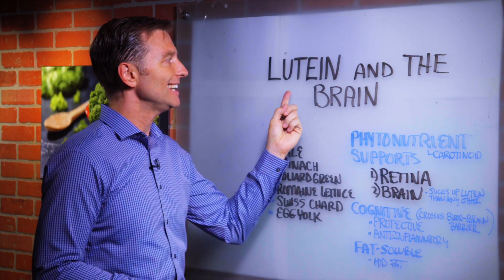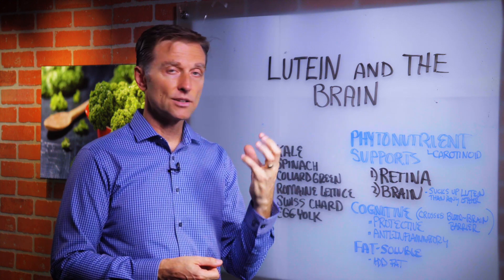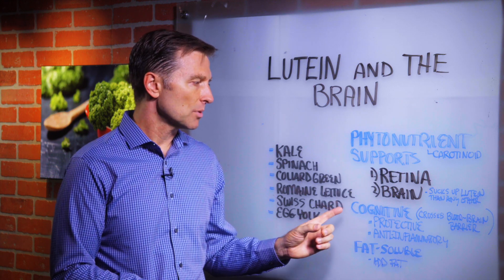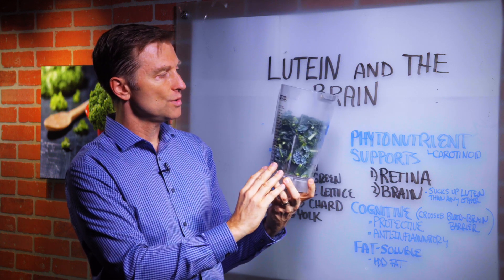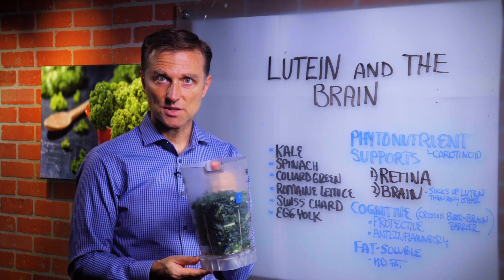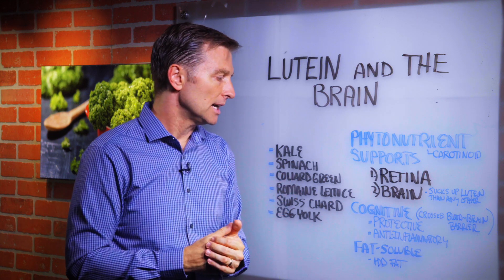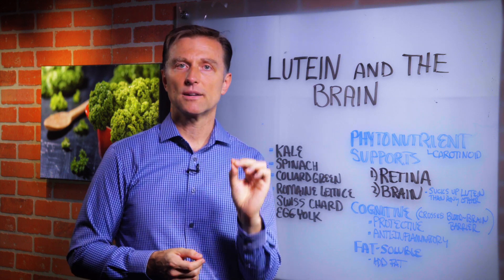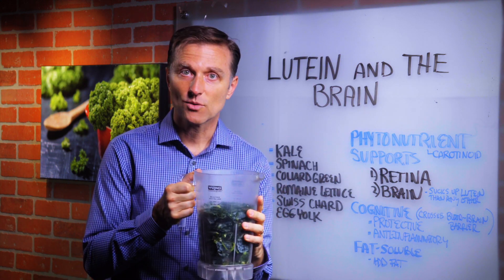The Science Behind Lutein and Brain Health – Dr. Berg on Carotenoids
Dr. Berg talks about Lutein and the brain. Lutein is a part of a family of carotenoids, of which there are over 600. Lutein is great for the brain. The brain sucks up more lutein than any other phytonutrient. Its a protective factor and comes from:
1. Kale
2. Spinach
3. Collard Greens
4. Romaine Lettuce
5. Swiss Chard
6. Egg Yolk